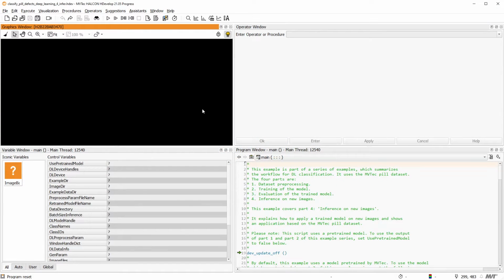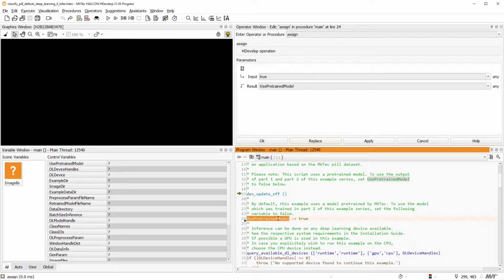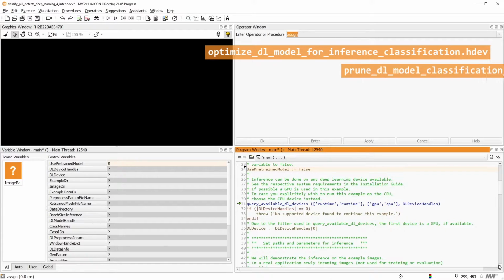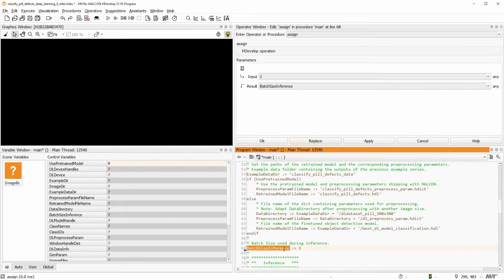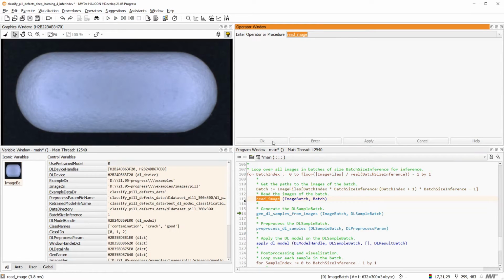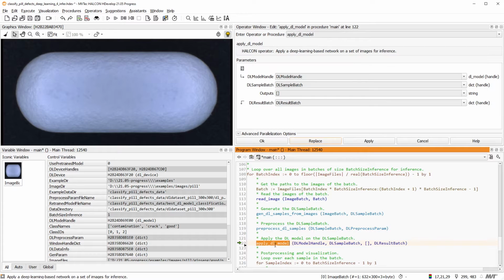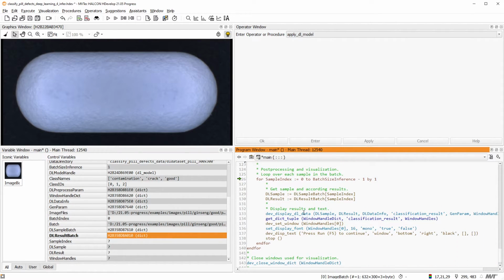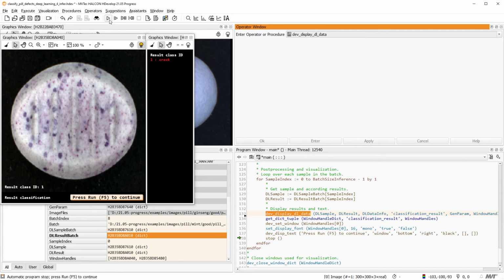Classification 4: Apply the Model (Inference) – HALCON Deep Learning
In the last part of this tutorial series on HALCON deep-learning-based classification, we will apply the model we trained and evaluated previously.

0:00 Intro

0:24 Select a suitable device for inference

0:48 Adapt the batch size for ideal performance

1:13 Inference workflow

In this video, a pre-release version of HALCON 21.05 is used.